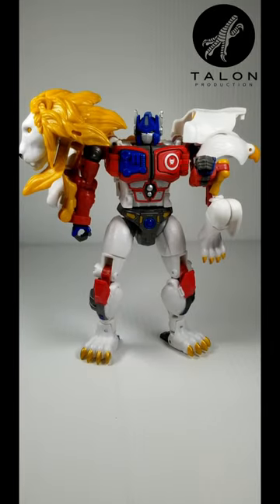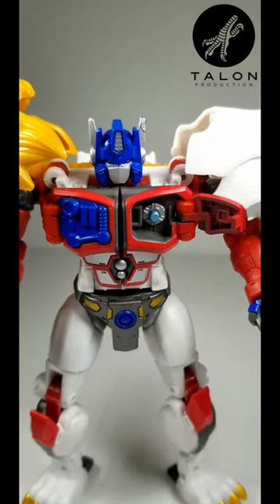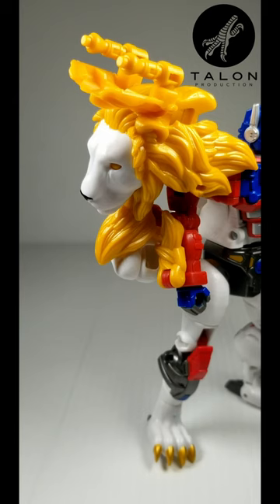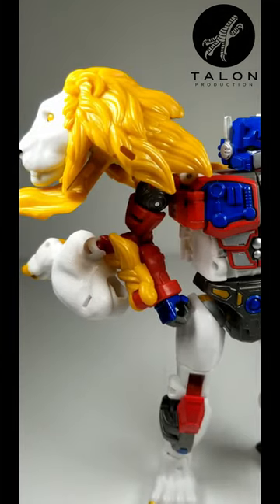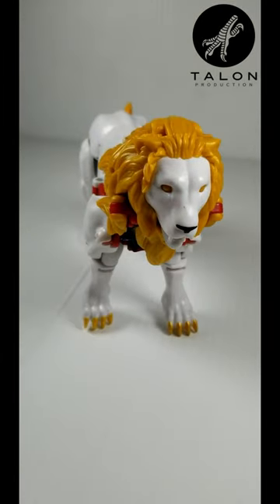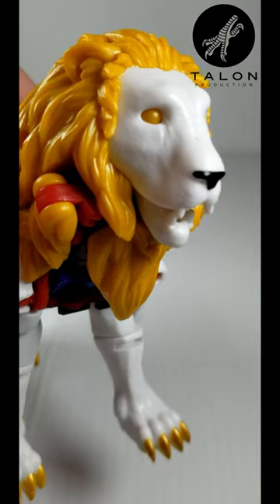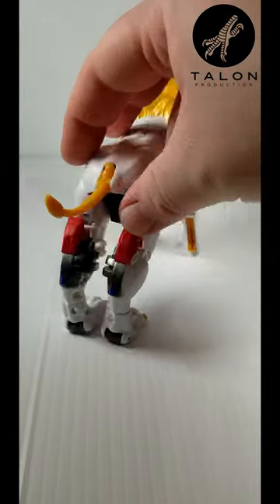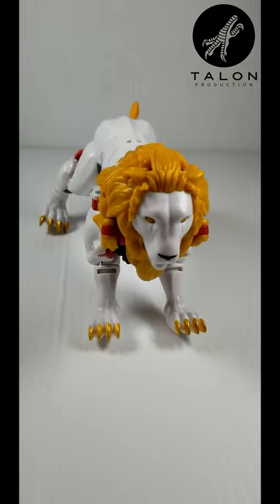LEGACY EVOLUTION LEO PRIME Quick Review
My quick review of the Transformers Legacy Evolution Voyager Beast Wars Leo Prime